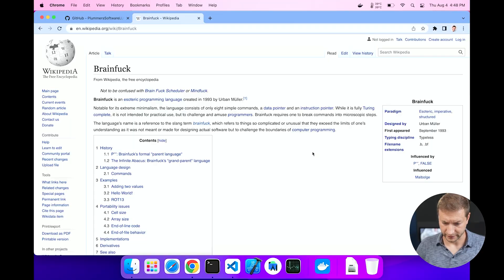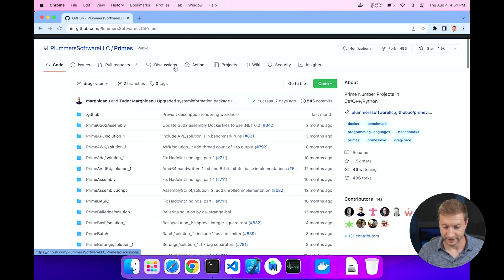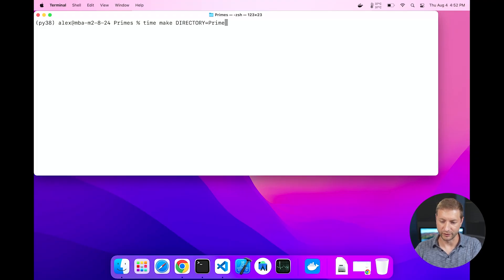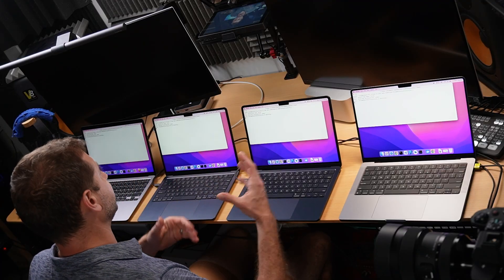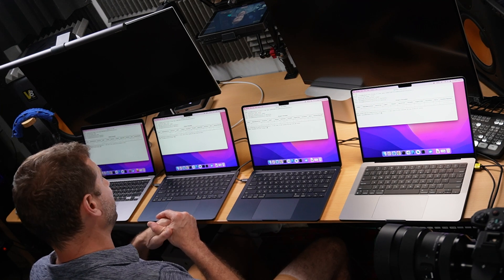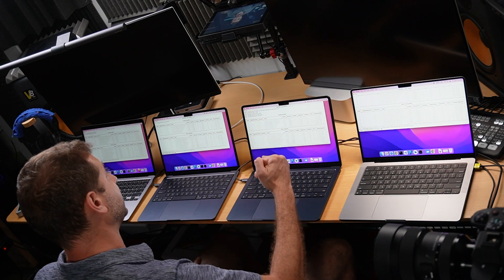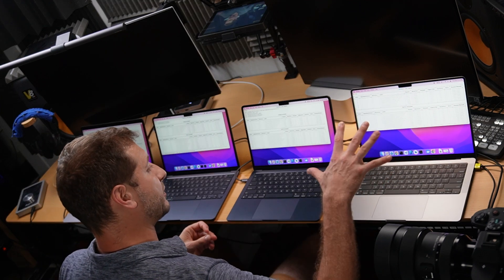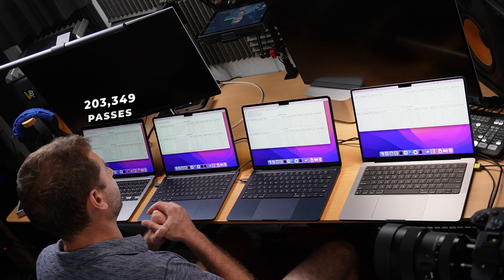SLOWEST programming language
Testing the M2 MacBook Air in base model and upgraded model against the M1 MacBook Air and the M1 Pro MacBook Pro, in a race that also compares C (programming language) against BrainF*ck.

The Code used in this vid

🏫 FREE COURSES